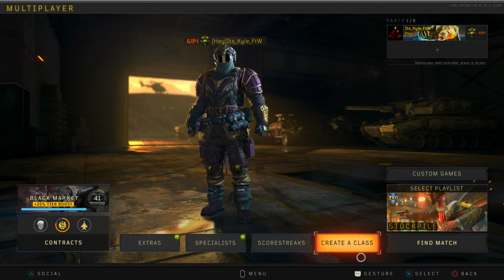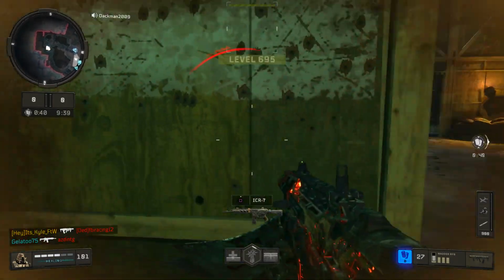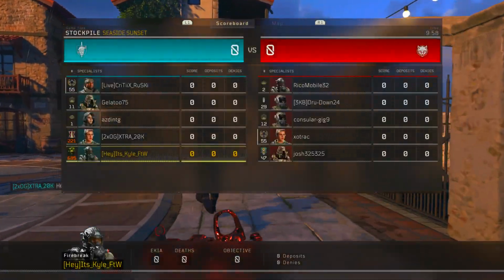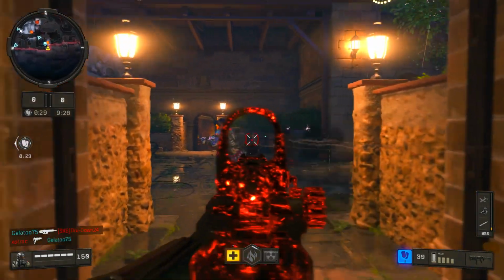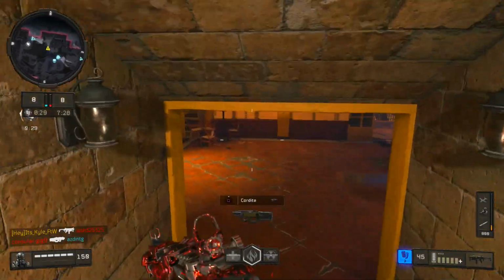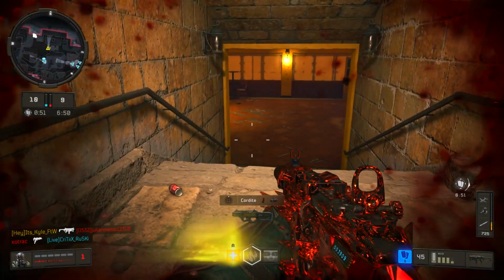I MISS PUB STOMPING LIKE THIS | ROAD TO LEVEL 1000 | BO4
Today is another part of Road to Level 1000! In this series we play Black Ops 4 multiplayer on our journey to the highest level in Black Ops 4 which is Prestige Master Level 1000. I won't record every game because there would be an insane amount of parts but I'll be playing two games a video which in turn, will get us two ranks per video as well leading up until we hit level 1000. I'm super excited about this series and if you enjoyed the video and want to see more of this, make sure to hit like and subscribe if you are new for everything Call of Duty! :D

Links to stuff I use when I game:
Twitter.com/KyleFtWYT